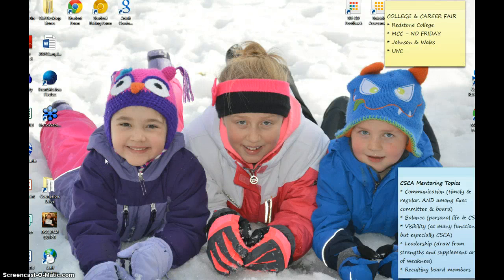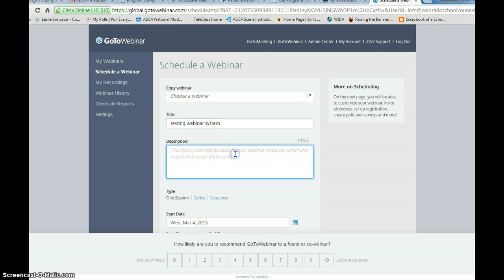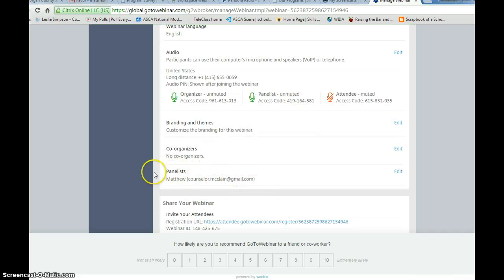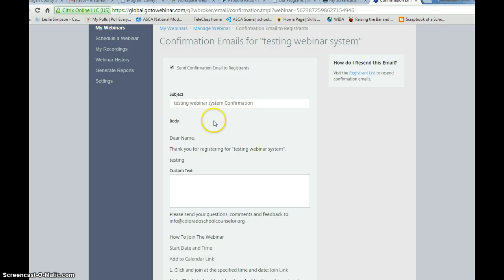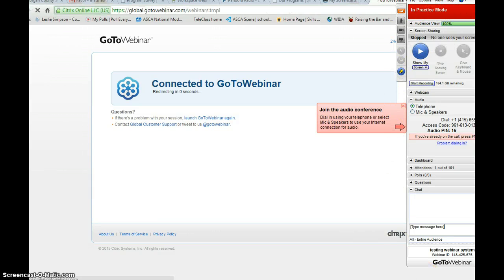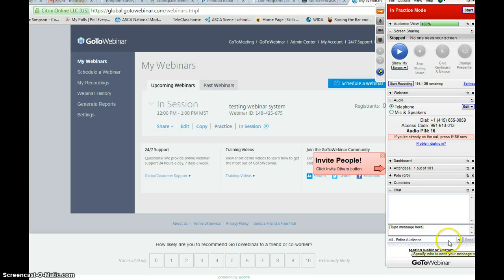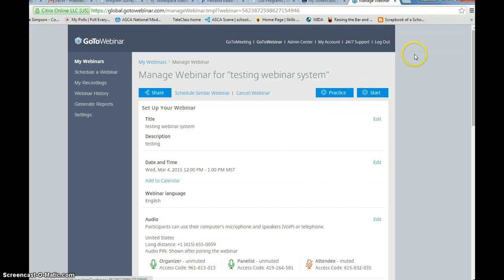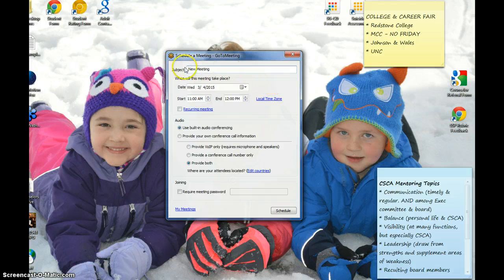Setting up GoToMeeting/GoToWebinar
tutorial on how to set up meetings for CSCA meetings